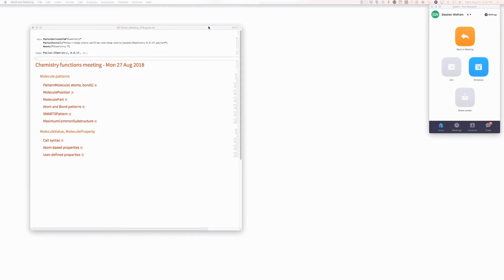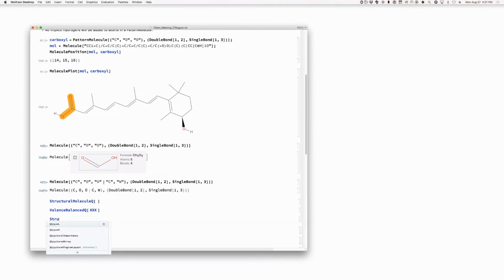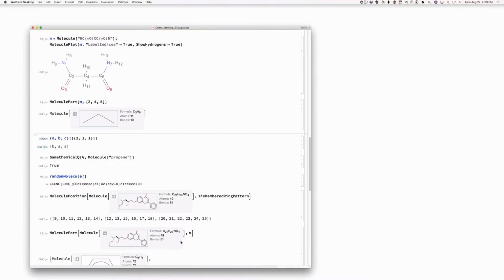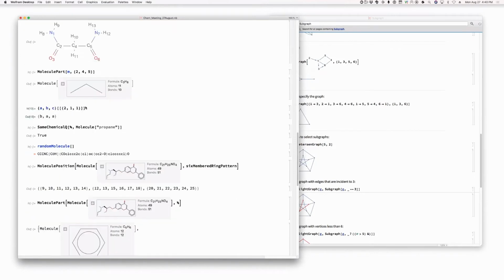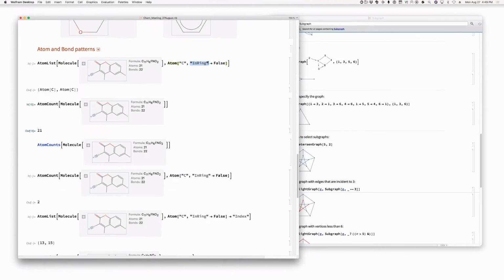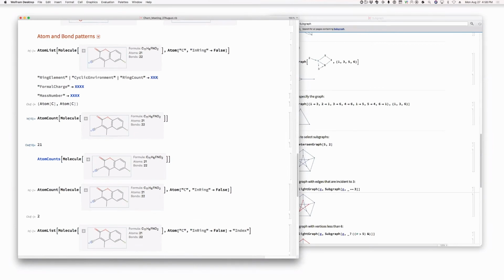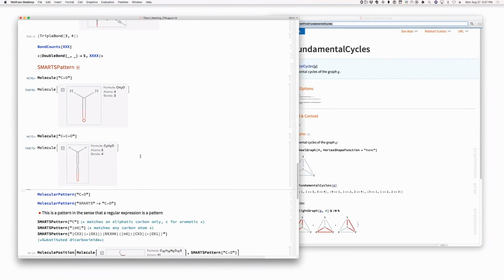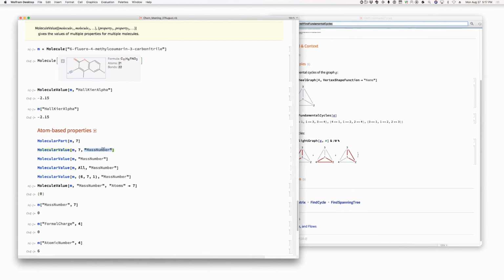Live CEOing Ep 122: Chemistry Functions in Wolfram Language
Watch Stephen Wolfram and teams of developers in a live, working, language design meeting. This episode is about Chemistry Functions in the Wolfram Language.